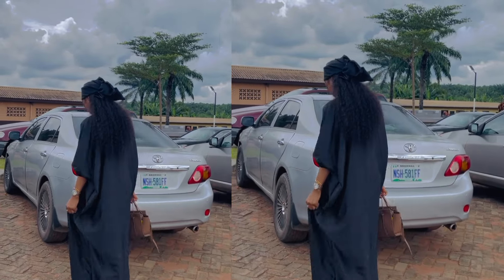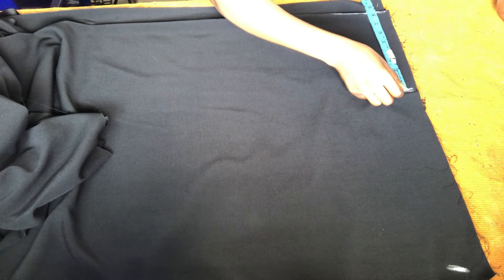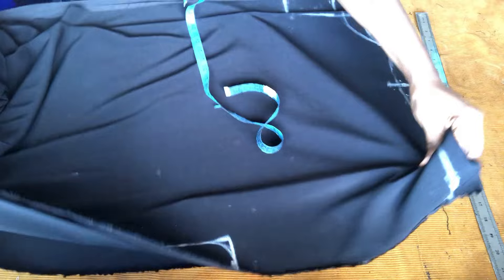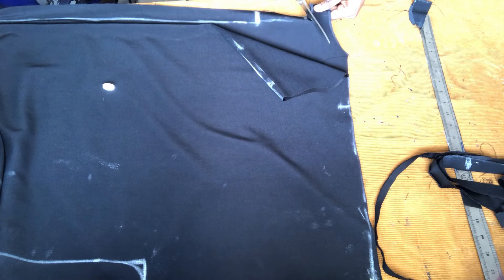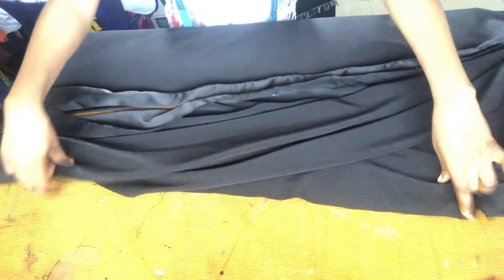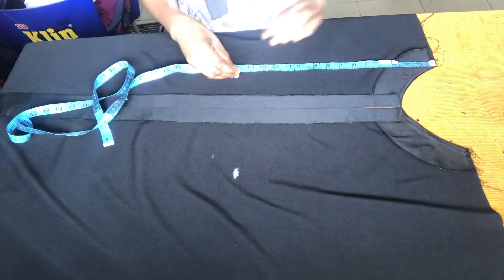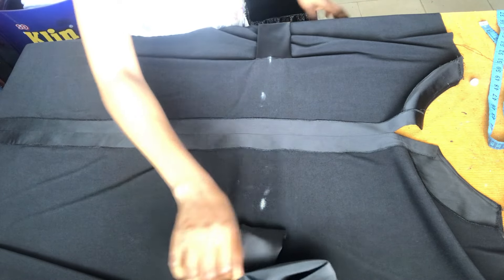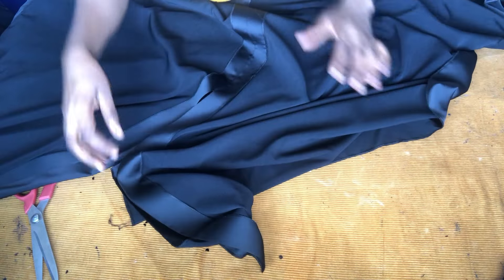how to cut and sew trendy bubu gown with front slit and snatched waist line